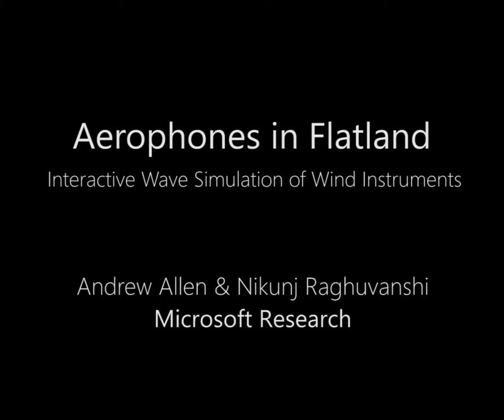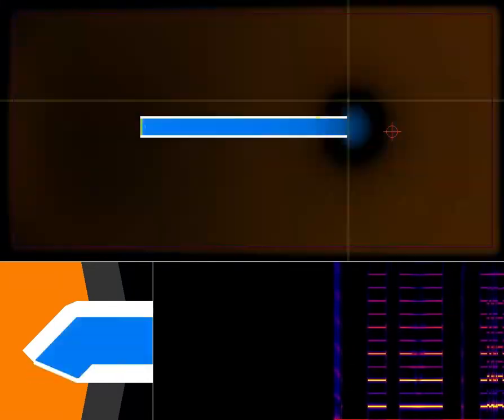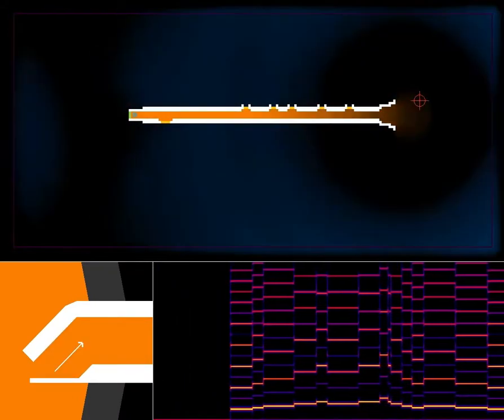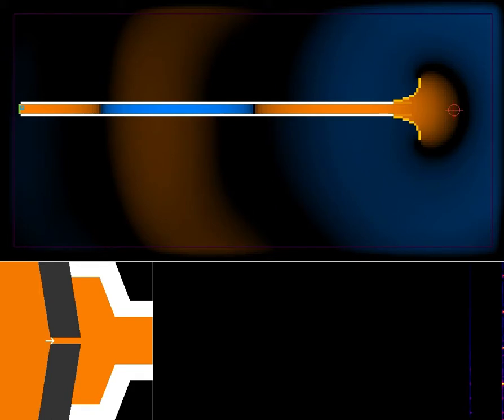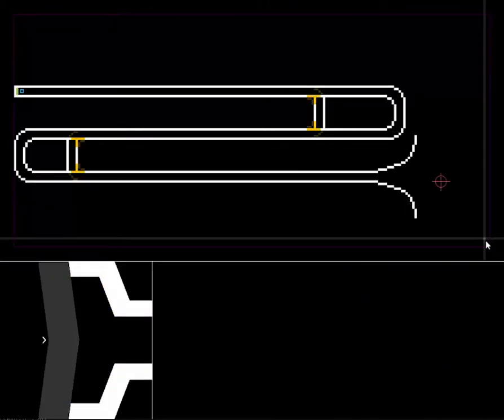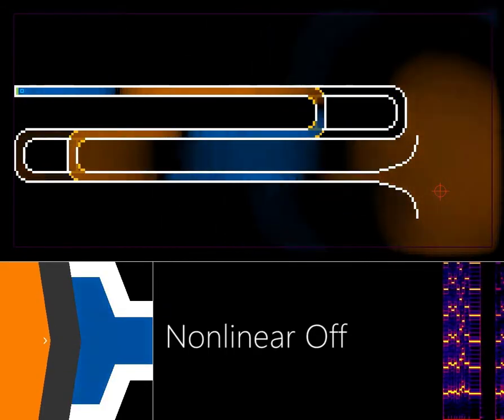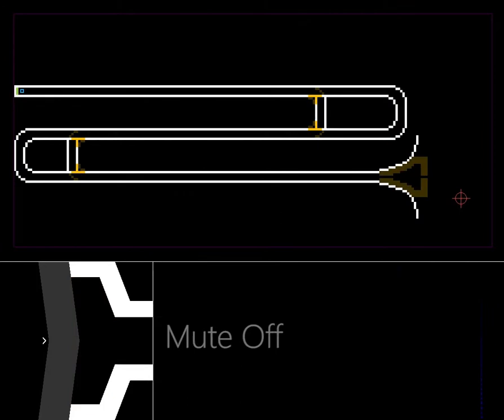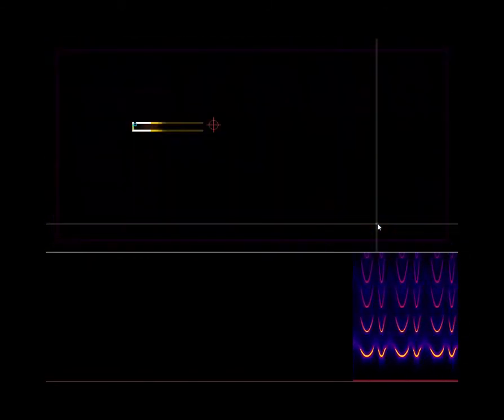[SIGGRAPH 2015] Aerophones in Flatland: Interactive Wave Simulation of Wind Instruments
Andrew Allen and Nikunj Raghuvanshi. 2015. Aerophones in flatland: interactive wave simulation of wind instruments. ACM Transactions on Graphics 34, 4, Article 134, 11 pages. (SIGGRAPH 2015)

This paper describes the first real-time technique to synthesize full-audible-bandwidth sounds for 2D virtual wind instruments. The user is presented with a sandbox interface where they can draw any bore shape and create tone holes, valves or mutes. The system is always online, synthesizing sounds from the drawn geometry as governed by wave physics. Our main contribution is an interactive wave solver that executes entirely on modern graphics cards with a novel numerical formulation supporting glitch-free online geometry modification.